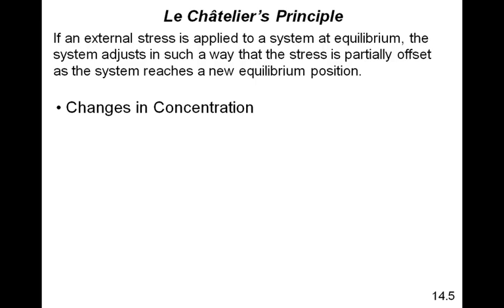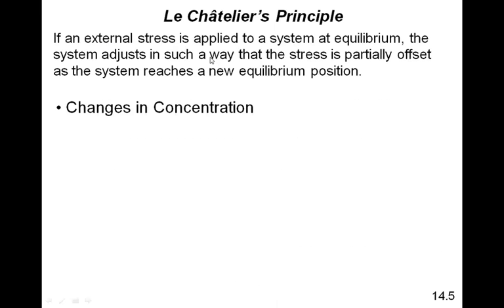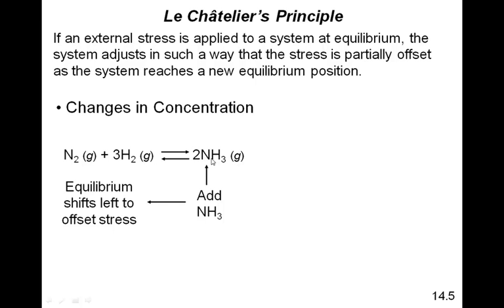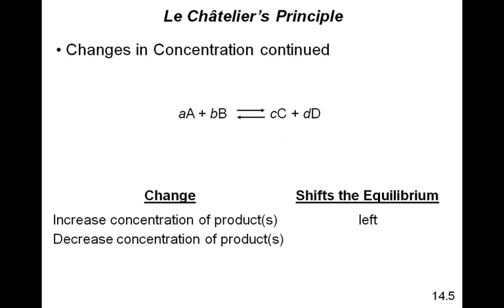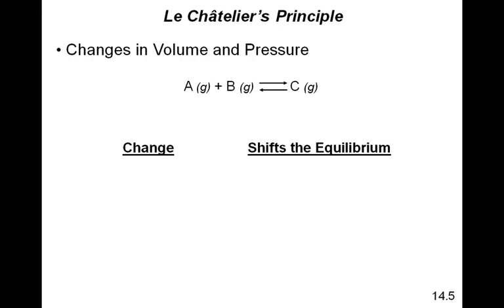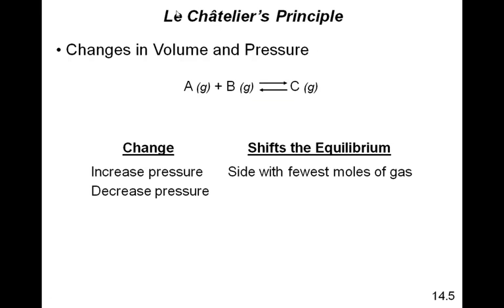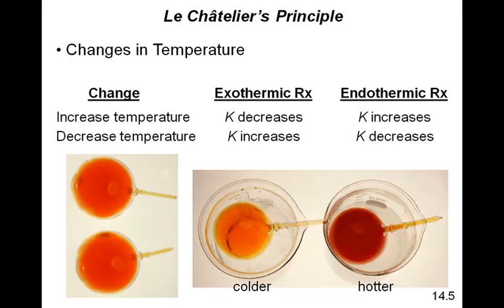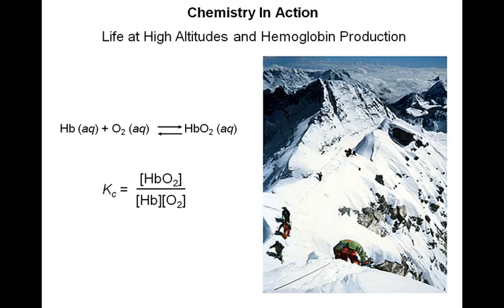Le Chatelier's Principle (Crisanti)